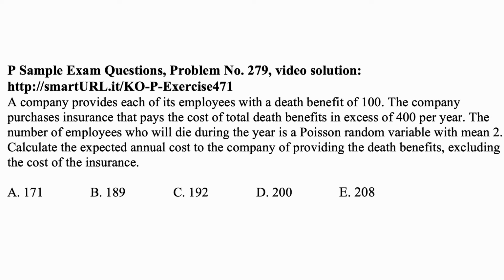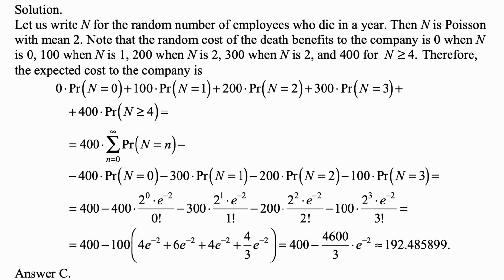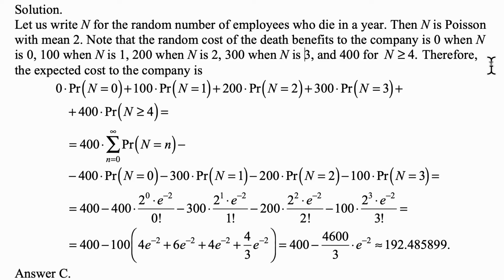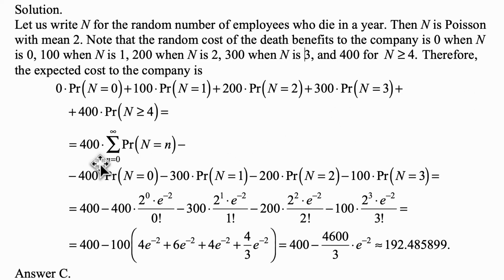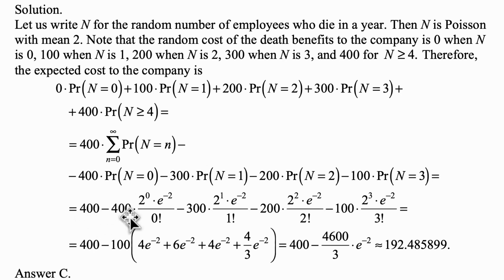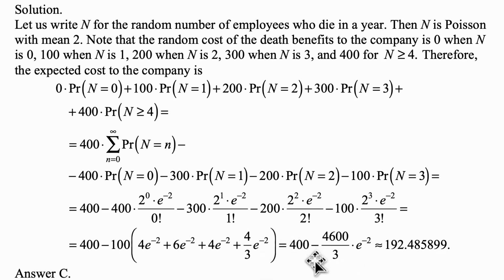Exam P exercise for July 29, 2020